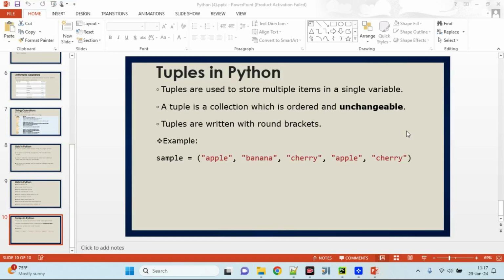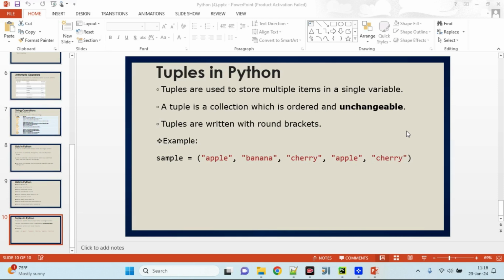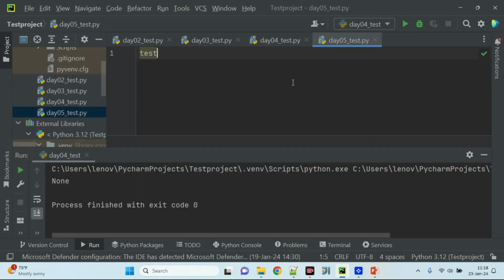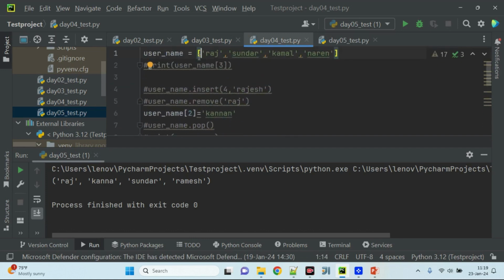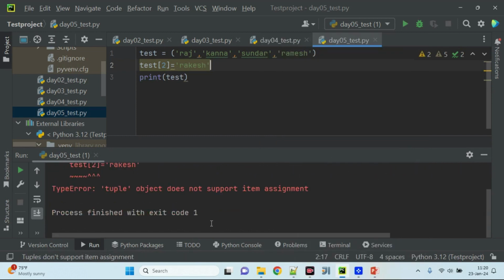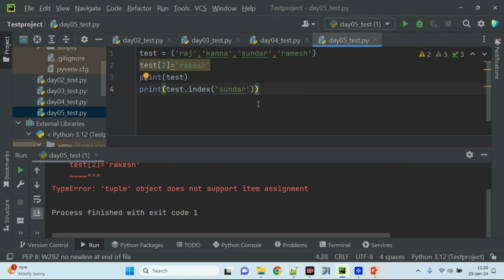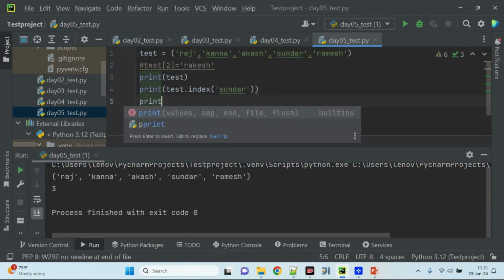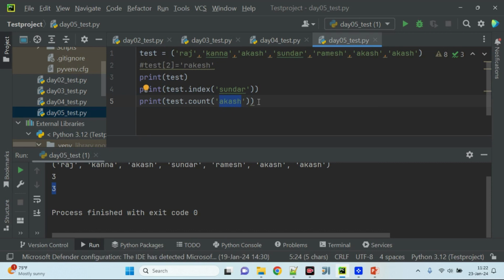Master Python Programming | Tuples | Day 5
Hey guys🙋‍♂️, my channel🎥 is focused on delivering free content on latest cutting-edge technologies which is much needed in the IT Industry right now to accelerate technical skills.

With this video, you can simply understand Tuples and its usage in your local windows machine for further practice.

👉🏾 Cloud (AWS)
👉🏾 Artificial Intelligence (AI)
👉🏾 Unix/Linux
👉🏾 Python